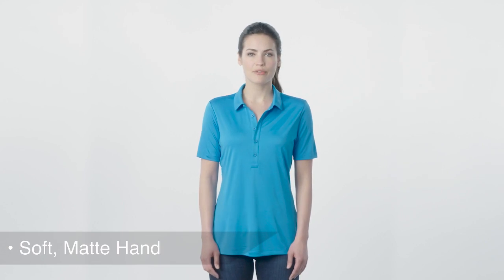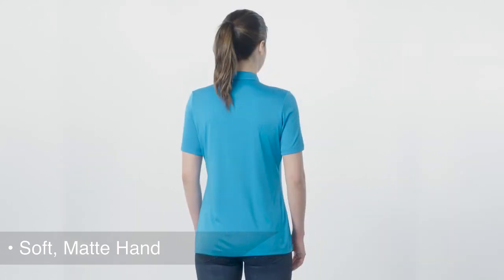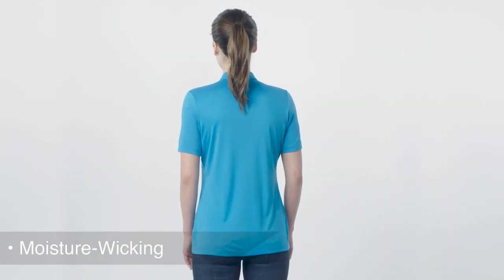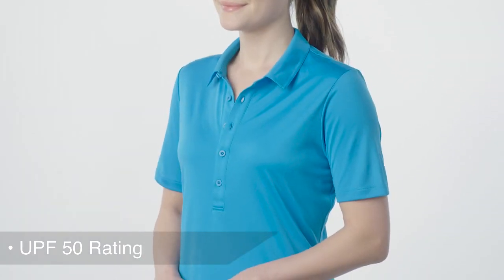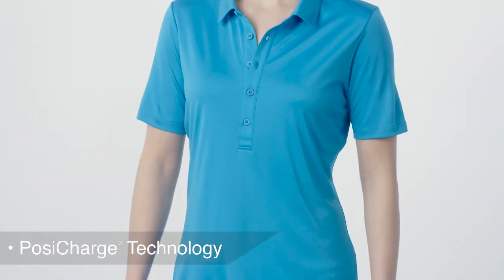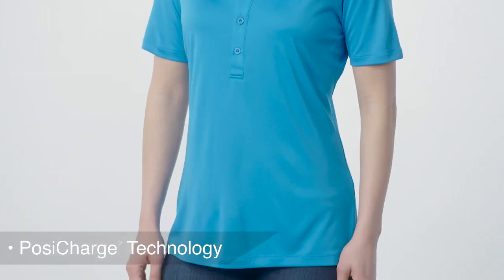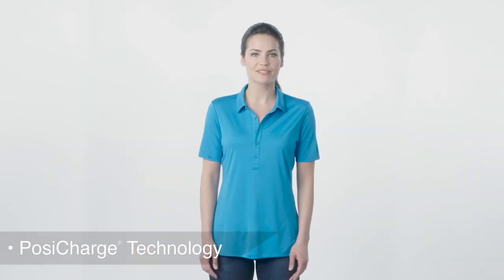Sport-Tek Womens Moisture Wicking Short Sleeve Polo Shirt LST520